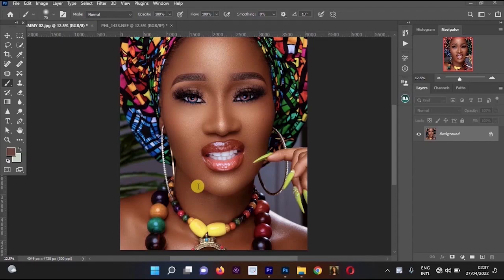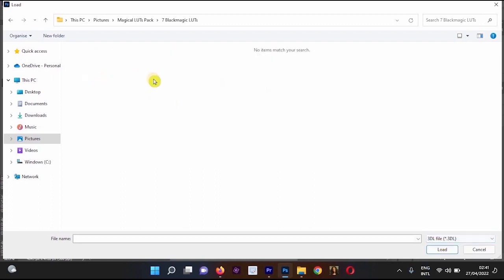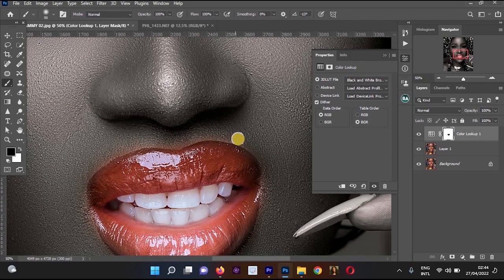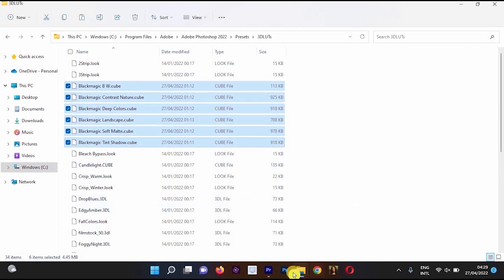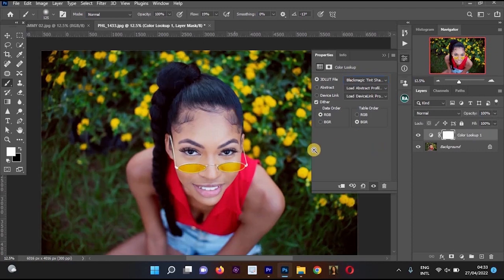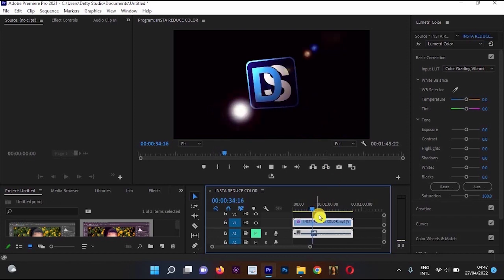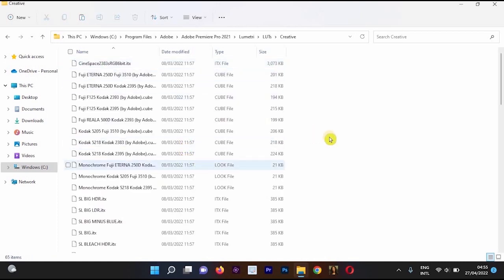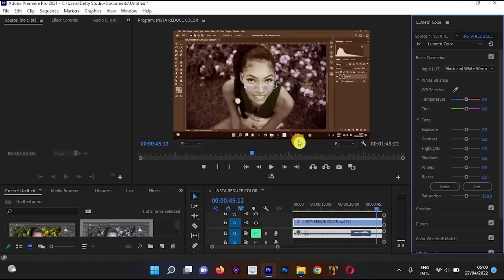How to use and install Color grading and Skin tone LUTs in Photoshop and Premiere Pro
Learn how to install and use LUTs in Photoshop and Premiere Pro. This video covers the complete installation process.

In this video I will be showing you different ways to use and install LUTs in both Adobe Photoshop and Adobe Premiere Pro